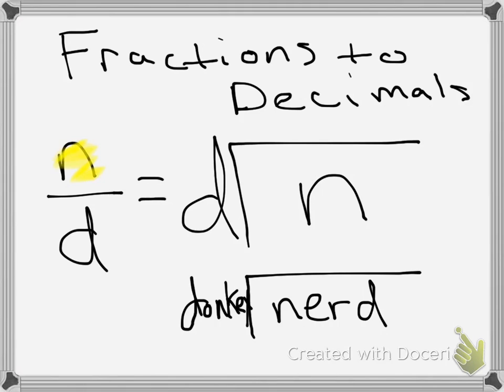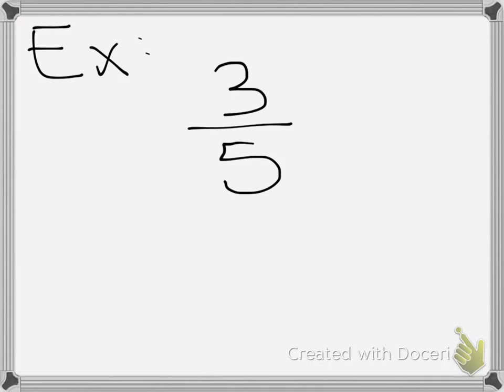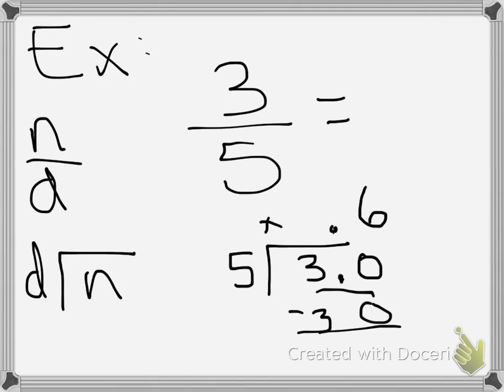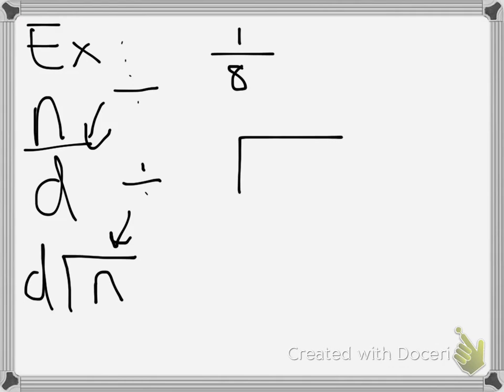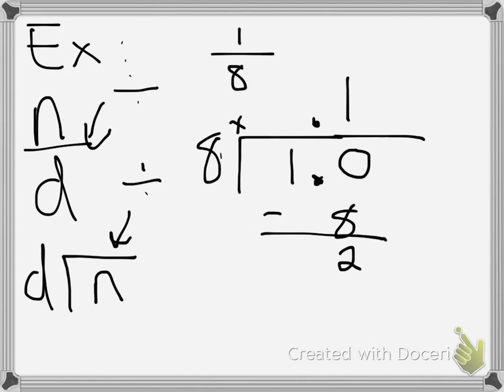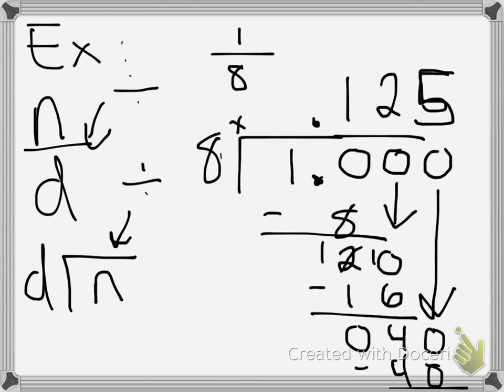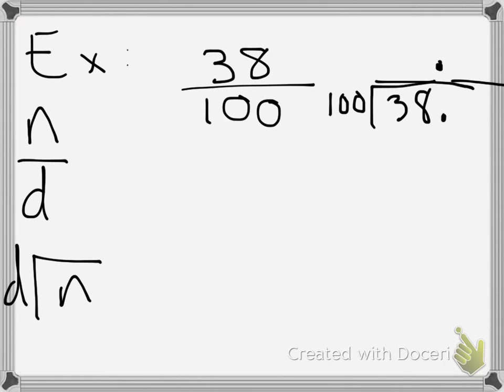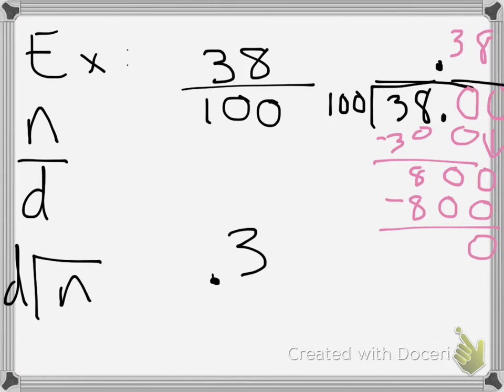fraction to decimal